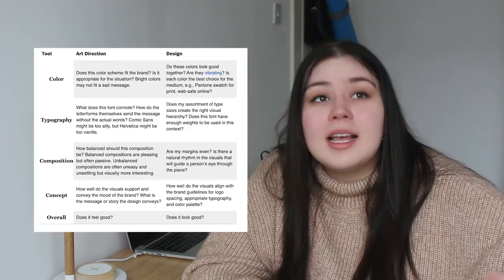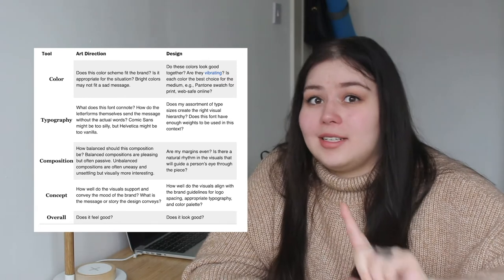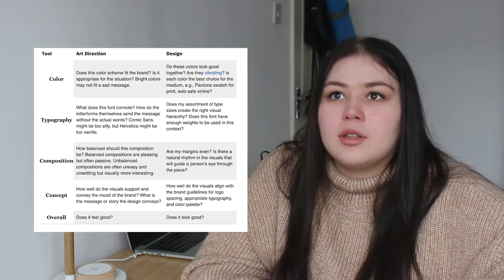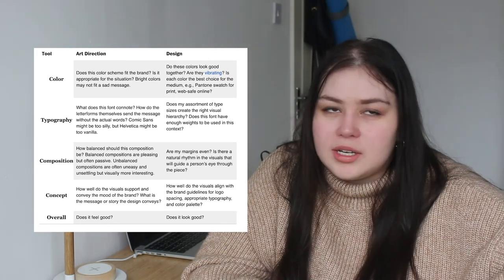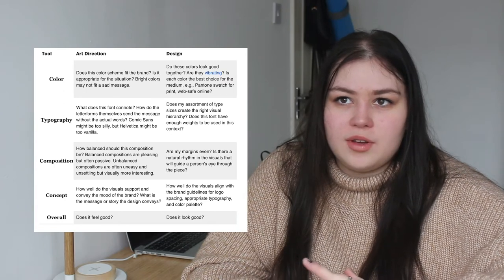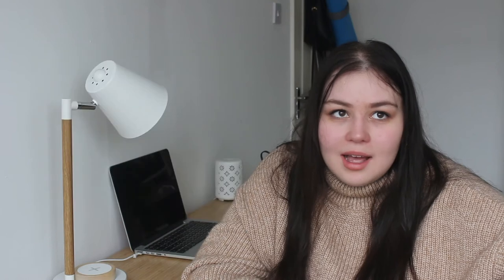what is art direction???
Hello! I hope you've found this video useful:)
Here are some links that I thought were really interesting!

Video made by Alice Russo
Editing: Alice Russo